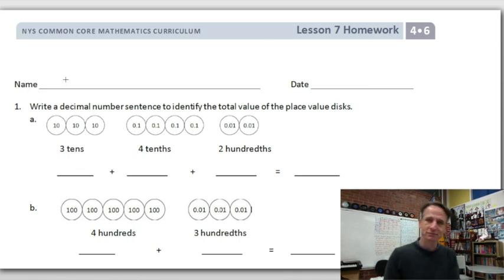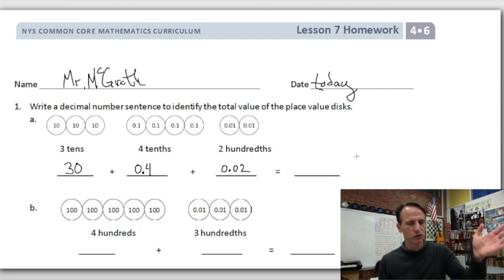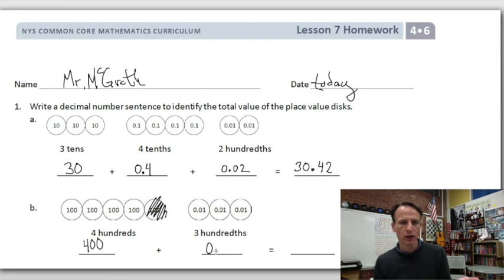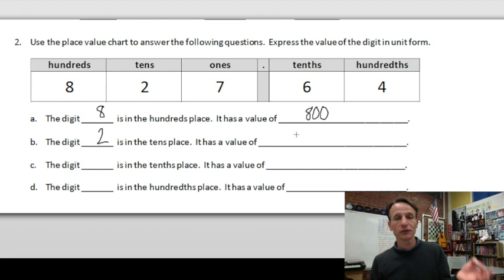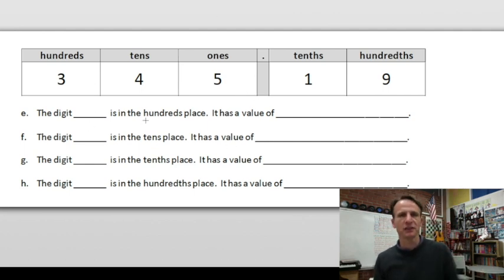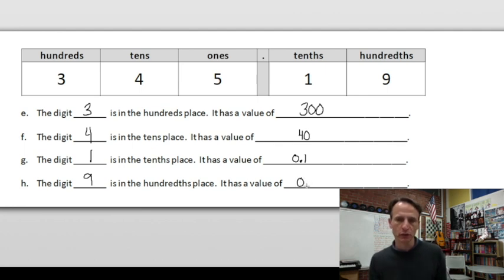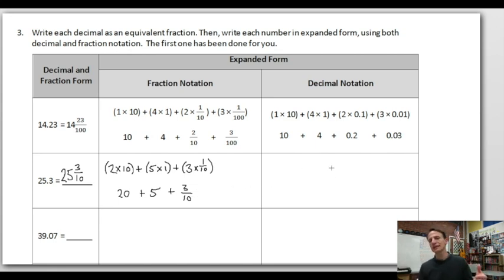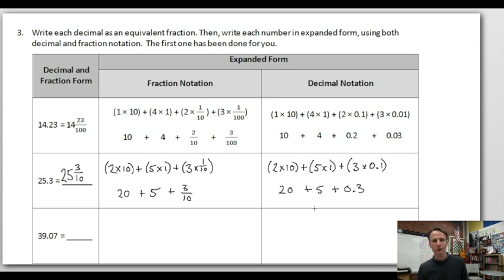Eureka Math Homework Time Grade 4 Module 6 Lesson 7